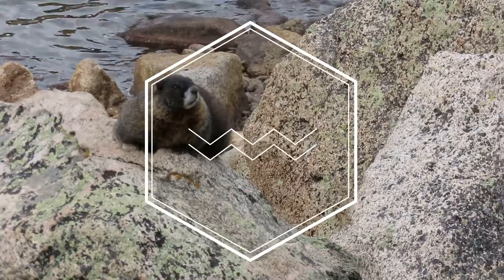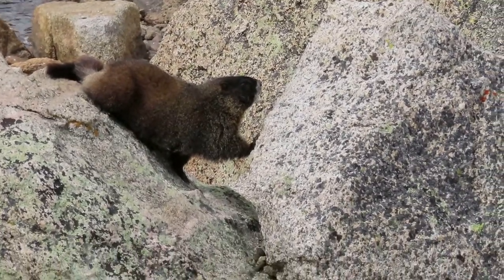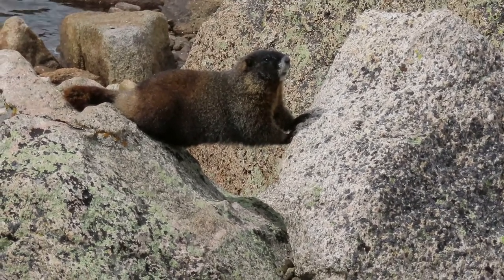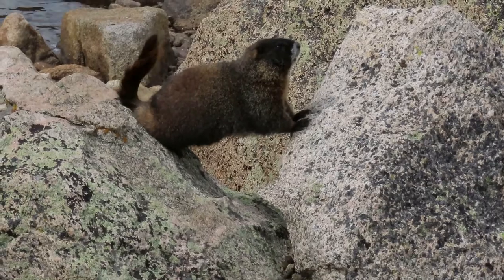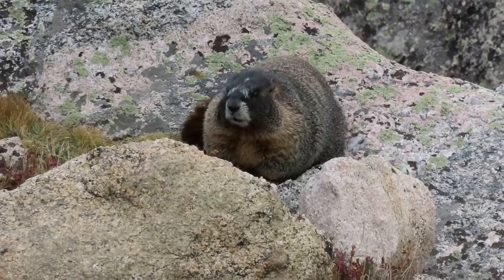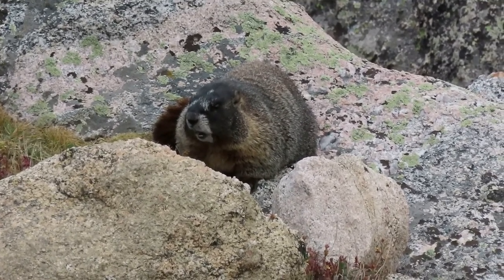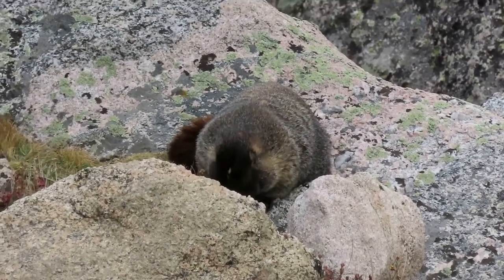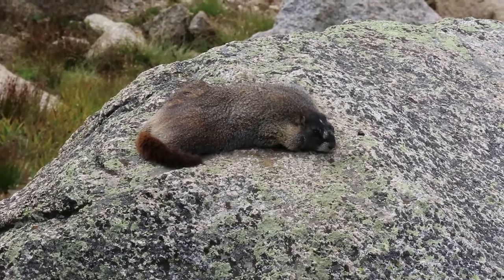MOUNT BLUE SKY: Yellow-bellied Marmot - Educational Video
A video about the Yellow-bellied Marmot by Tanja Nayak.